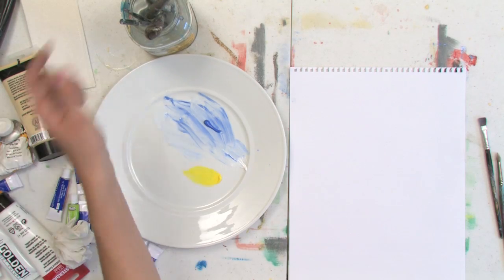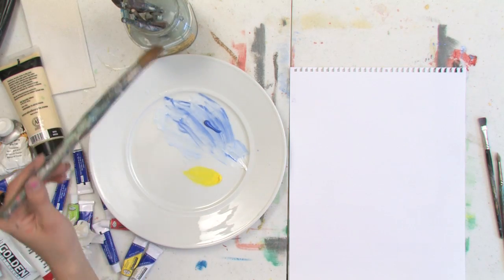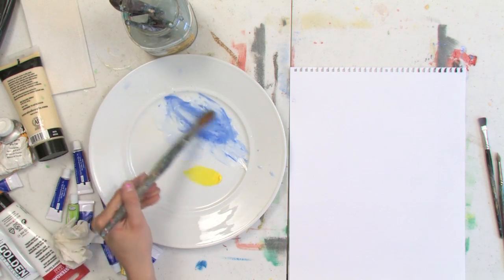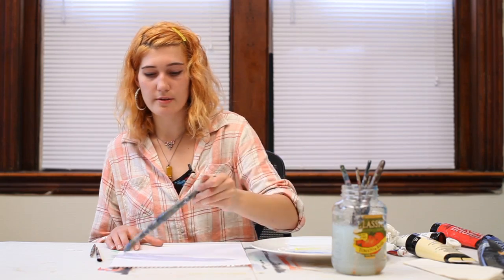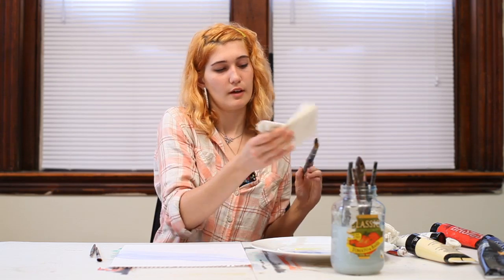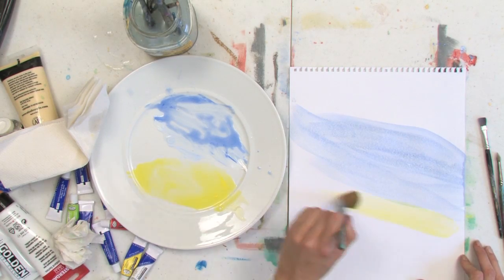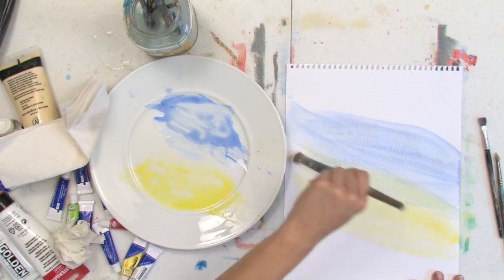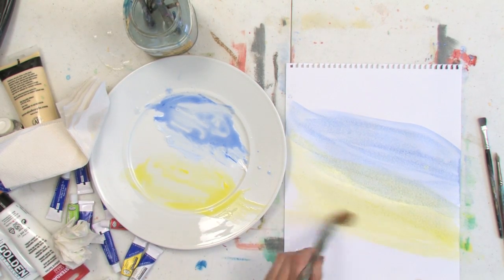Acrylic Paint Washes & Techniques : Painting Tips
The term "wash" is used to describe the process of mixing acrylic paint with water. Learn about acrylic paint washes and techniques with help from a graduate of the Maine College of Art in this free video clip.

Series Description: Painting is a beautiful, effective way to express yourself and your personality in a really fun, creative and evocative way. Get tips on painting and learn a few tricks that you may not know with help from a graduate of the Maine College of Art in this free video series.